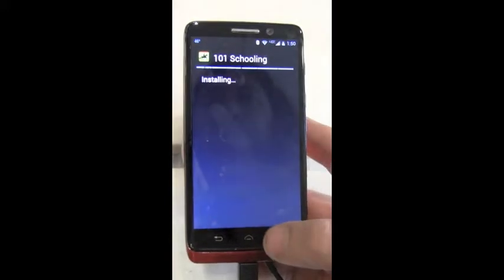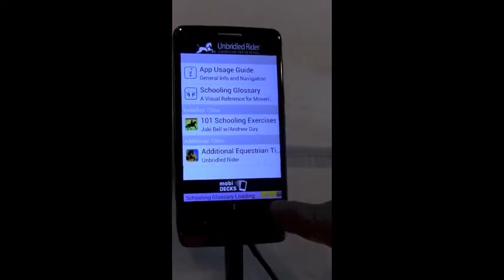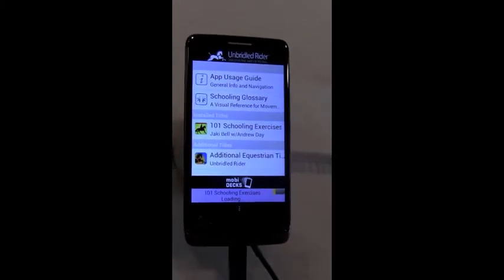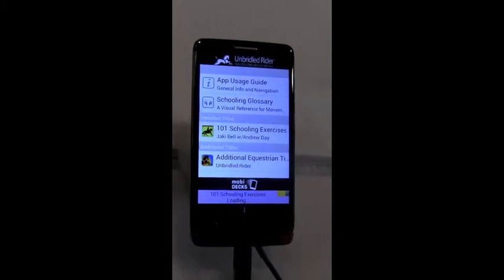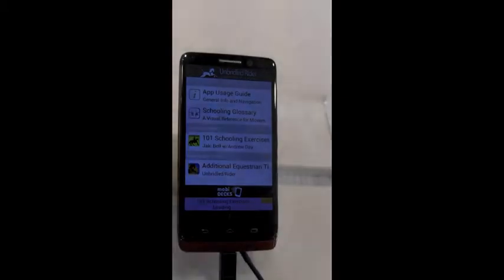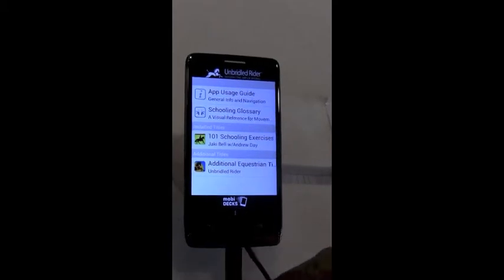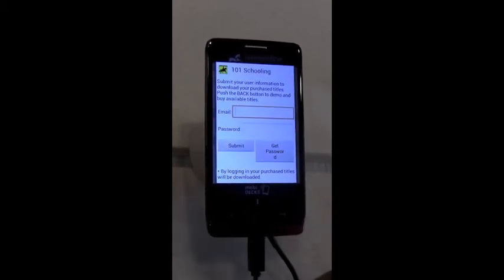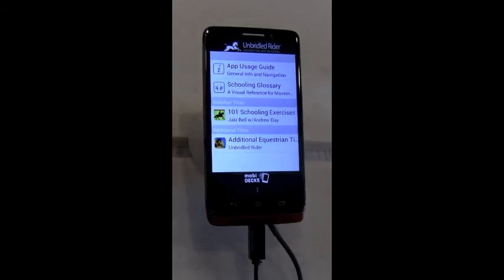Downloading 101 Dressage, 101 Western Dressage, 101 Schooling, 101 Jumping on Android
This little video demonstrates what to expect while installing any of the 101 equestrian apps - 101 Dressage, 101 Schooling, 101 Jumping, 101 Western Dressage on Android devices.  It begins after you have purchased the app and requested it to be installed.  Note that these apps contain quite a bit of content and should be downloaded when you have a strong WIFI or 4G connection.

If you have an Android device and want to purchase the apps just go to Google and search on 101 Schooling Android mobile app, 101 Dressage Android mobile app, 101 Western Dressage Android mobile app, 101 Jumping Android mobile app (coming soon).